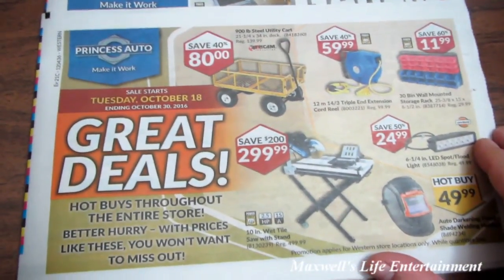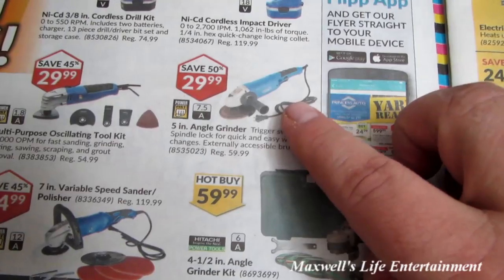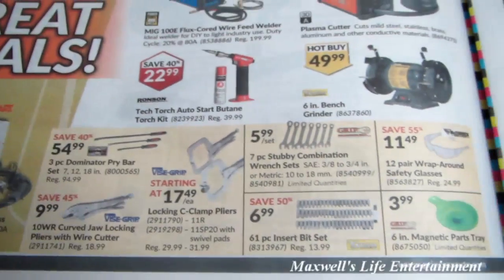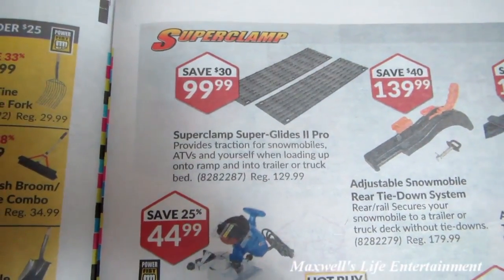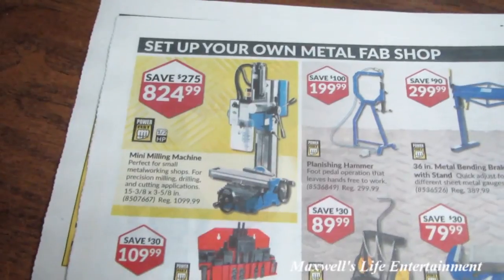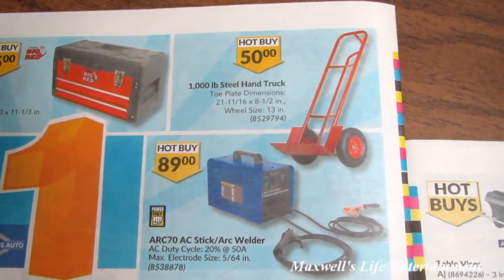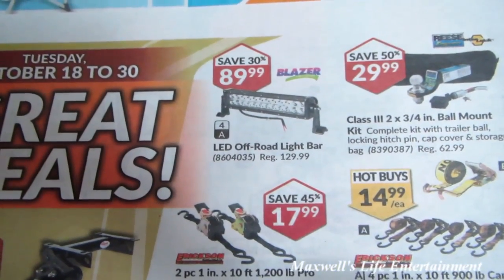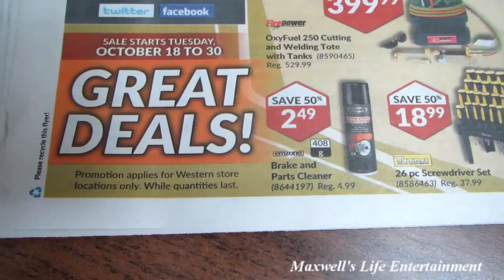Princess Auto Flyer October 18 To 30 2016 Maxwellsworld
Well, let's try this again. We have a New Address for fan mail and such. Send me your letters, decals  and things to the address listed below. Thanks!

just trying to reach my dreams to produce better quality YouTube videos . any donation is appreciated

Maxwell's Life Entertainment
Lloydminster, Alberta
Canada
T9V 3C2